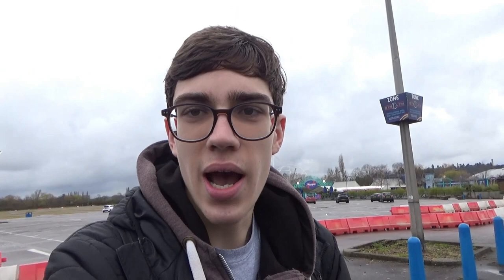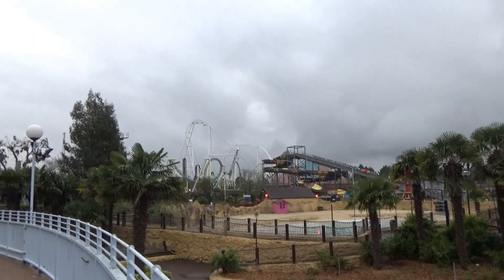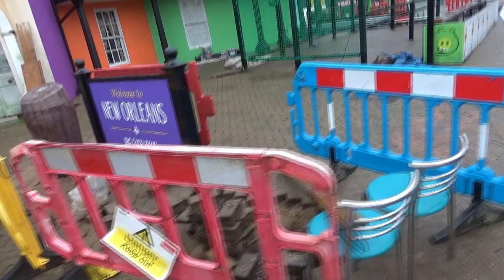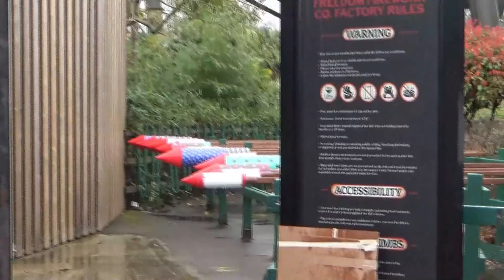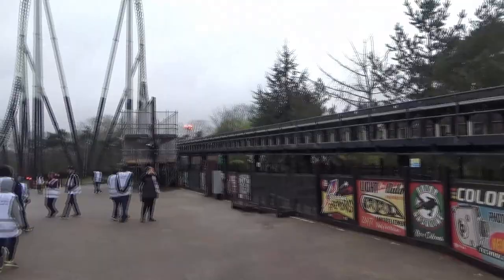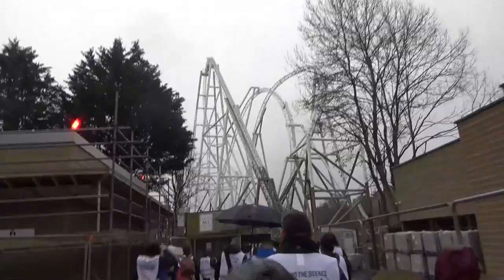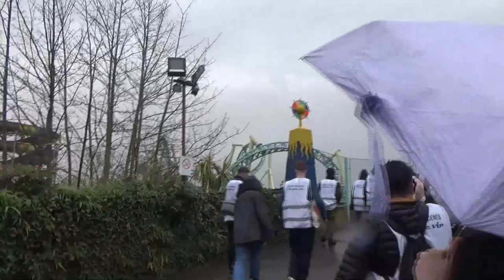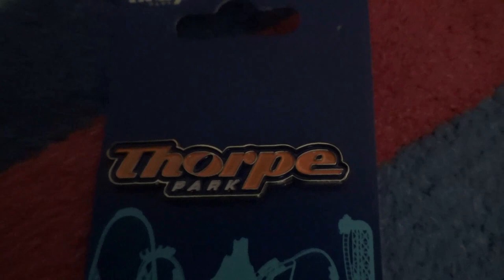Thorpe Park behind the scenes tour vlog 10th March 2024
In this vlog I go to Thorpe Park for a behind the scenes tour before the park opens for the 2024 season. I see the winter work that has happened across the park, the construction of Big Easy Boulevard and go onto the site office balcony for Hyperia.